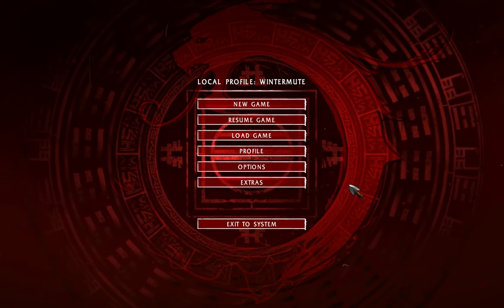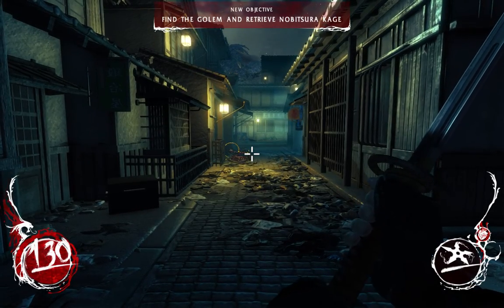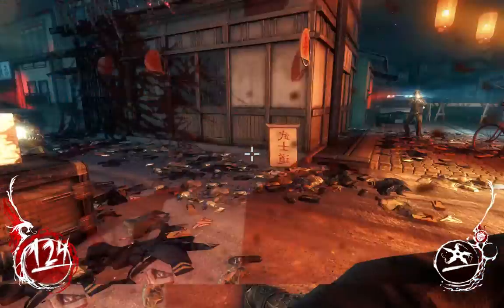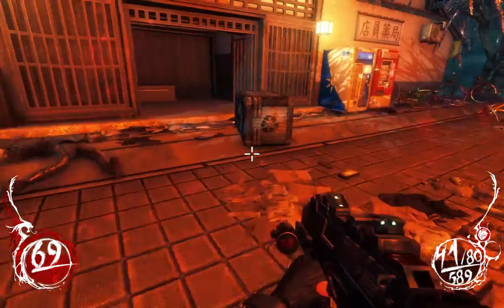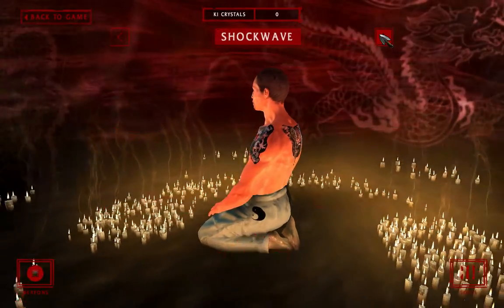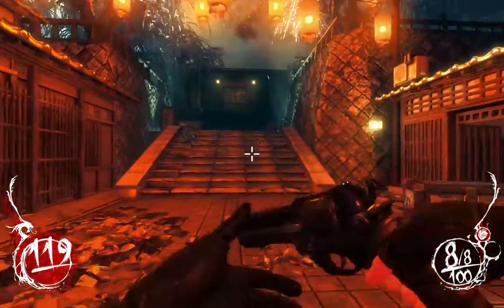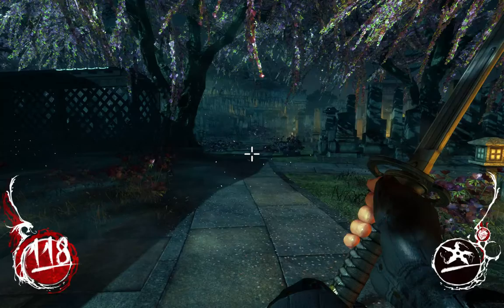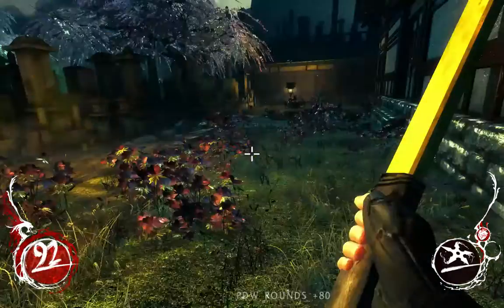Shadow Warrior (native on Fedora 20 Linux)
Shadow Warrior is a "reimagining" of the classic 90s shooter from 3D Realms.  What that means is 90s style FPS action, but with modern graphics, controls and skill trees.